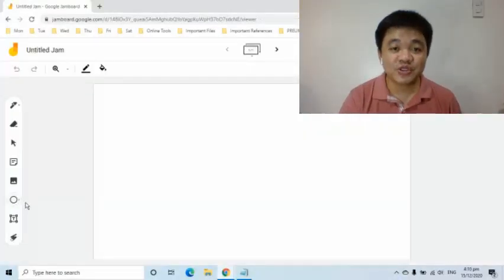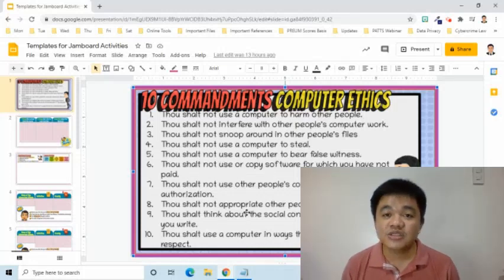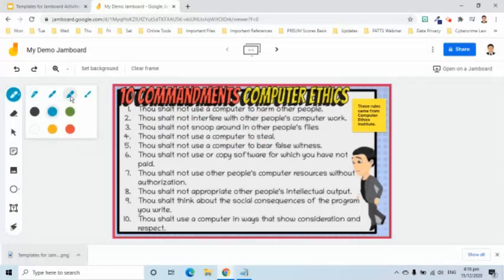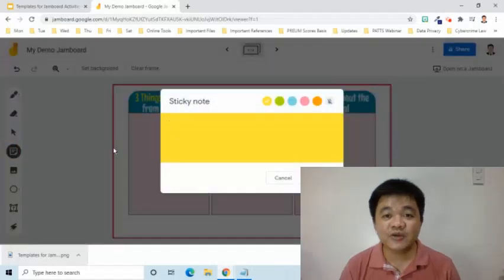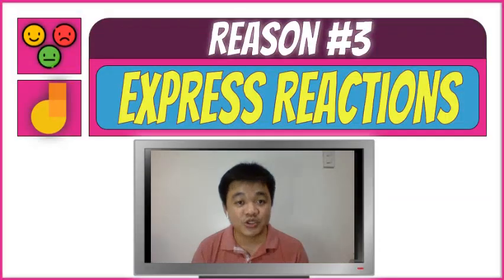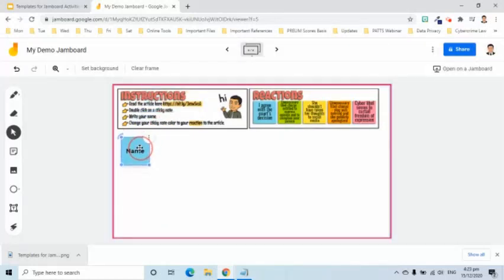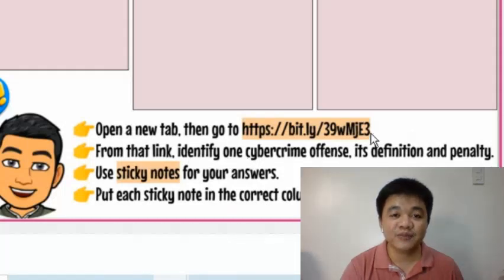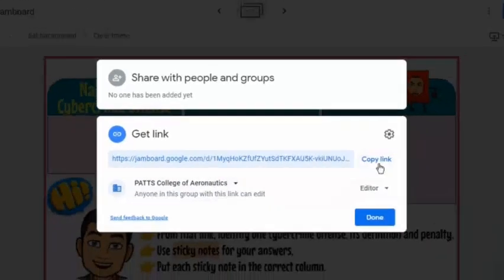4 Ways Jamboard Rescued My Online Classes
In this video I will share how Jamboard helped me in surviving my first time of handling online classes. I will also show specific examples using Jamboard that I used in our synchronous and asynchronous meetings, which are for the following scenarios:
1. Annotating Visual Aids;
2. Brainstorming of Students;
3. Expressing Reactions to Topics; and
4. Checking of Students' Understanding.

I hope you will get an idea what are the things that we can do using Jamboard through this short video. The examples I will demonstrate in this video really helped me in my online classes.

Your comment will be greatly appreciated and will surely help all of us.

They might be in need of this information right now.